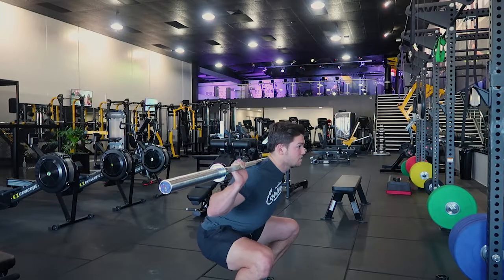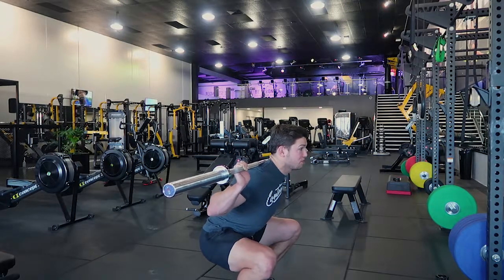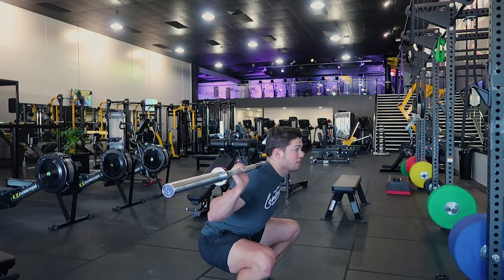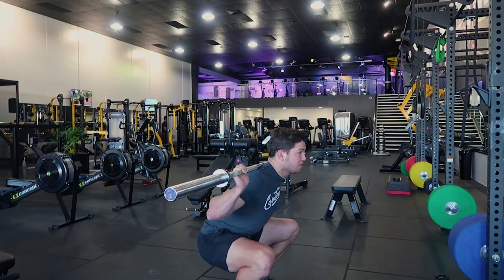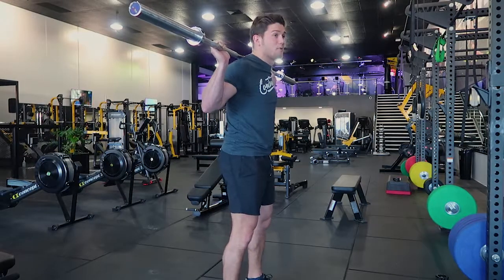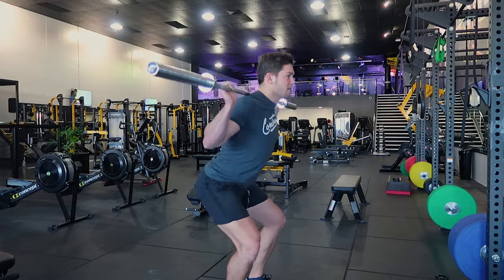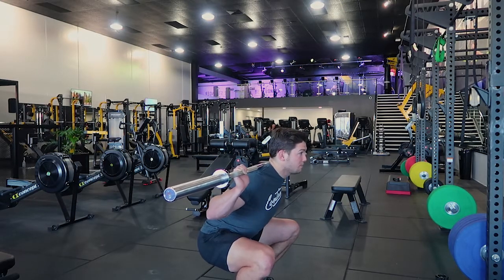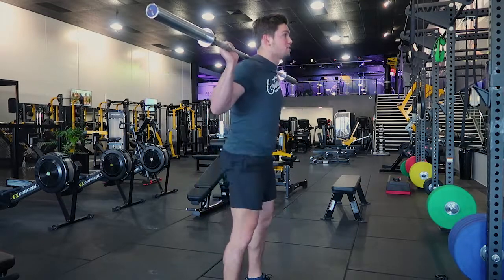Barbell Back Pause Squat